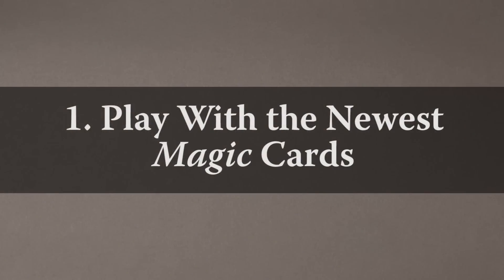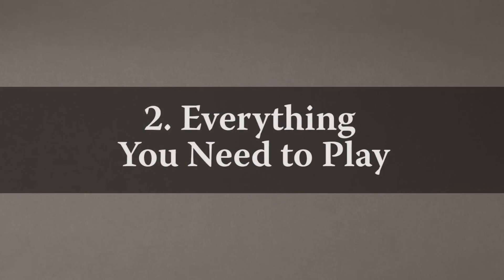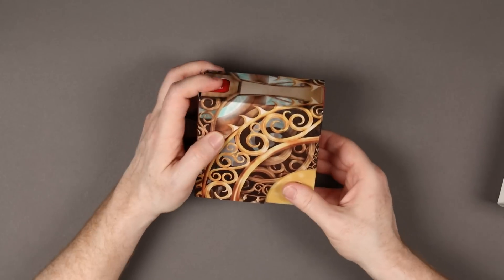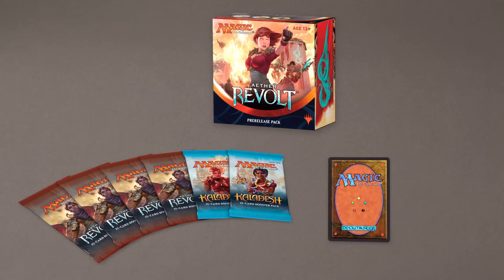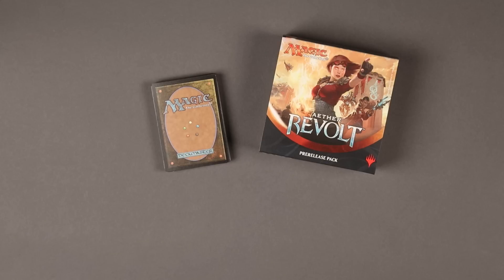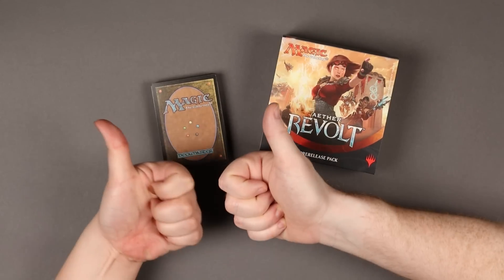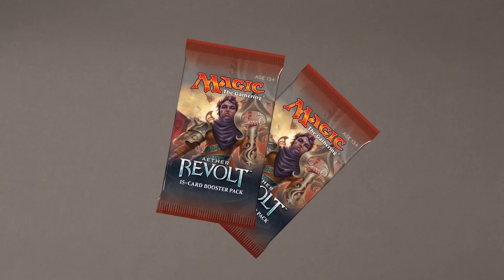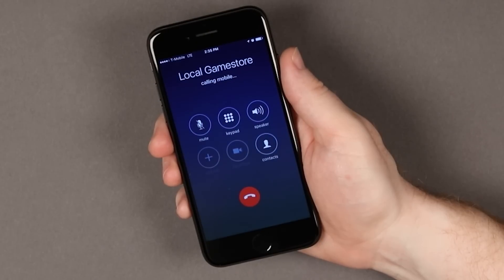How to Play at a Magic Prerelease: Aether Revolt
Yichao walks you through everything you need to know in order to go to the Aether Revolt Prerelease on January 14-15.